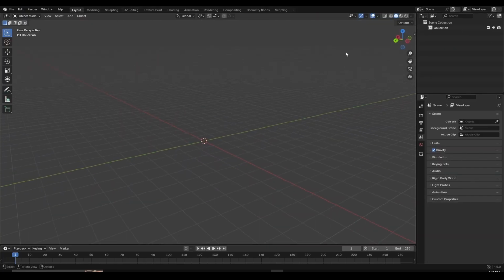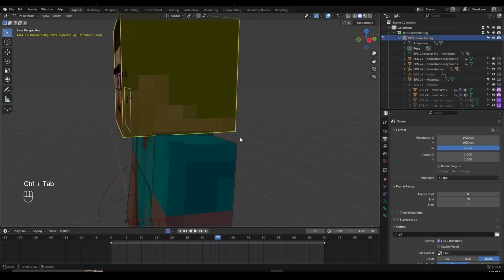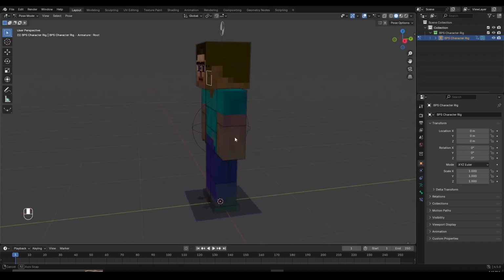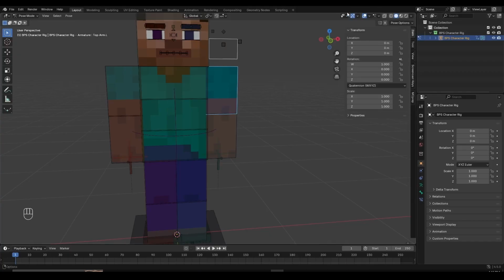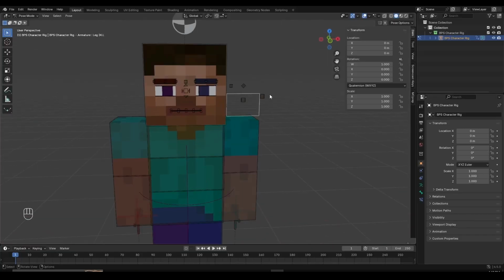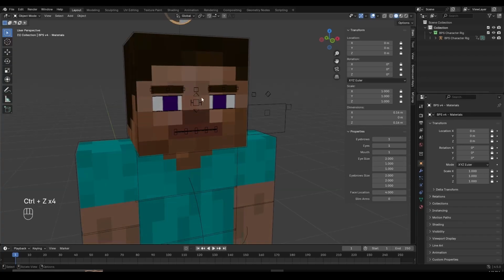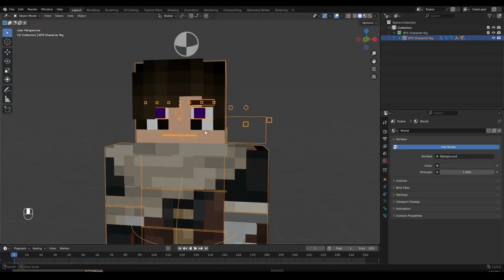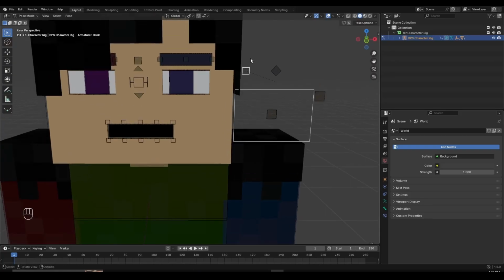BPS Rig V4 - Full Tutorial (Fix head glitch, Get Armour, Enable Teeth & More)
Timestamps:
00:00 - Intro
00:15 - How to import the rig
01:50 - How to fix the head glitch
02:50 - How to get armour
04:00 - How to customize the rig
05:10 - How to switch from FK - IK
07:40 - How to enable teeth
08:15 - How to customize the face and body
10:25 - How to change the skin
11:35 - How to make the glowing eyes effect
13:15 - Outro